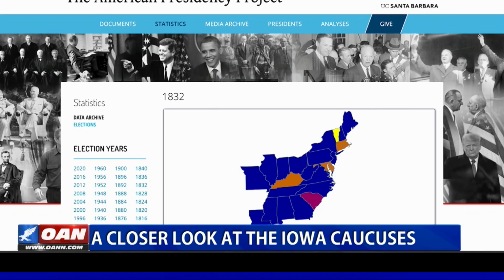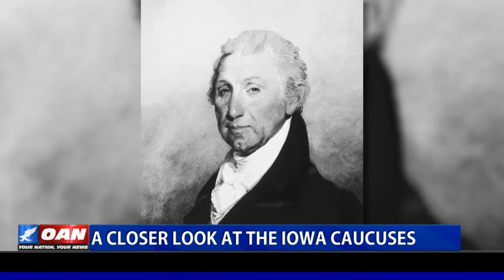A Closer Look At The Iowa Caucuses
Tired of censorship from other social media platforms? Join us on Free Talk
Free Talk is OANs new social platform.
Users can post, chat and connect with other members.
It allows Free Speech at home, on the go and anywhere in the world, No SHADOWBANNING!